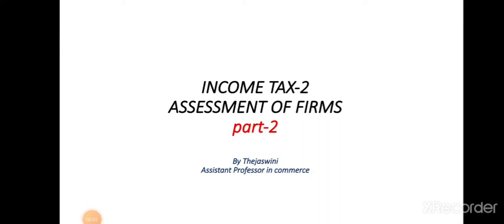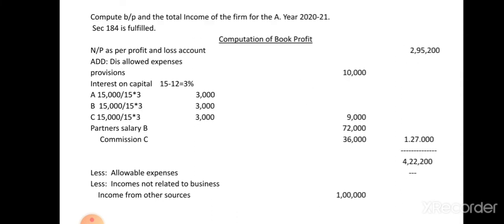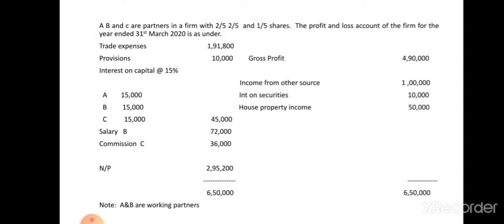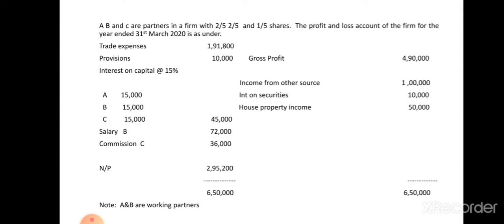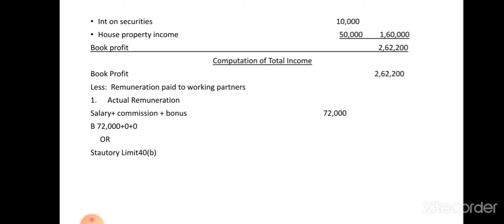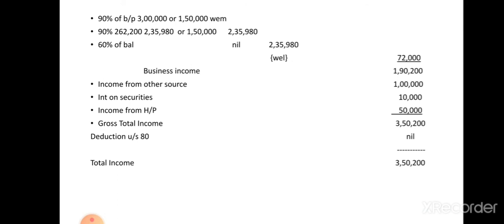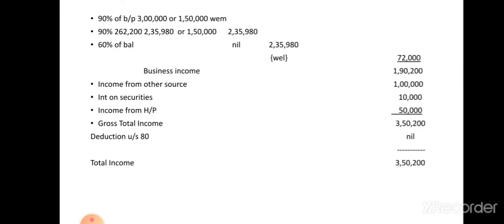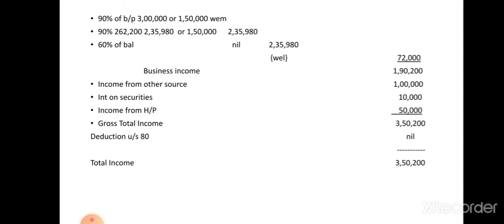problems on Assessment of Firms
solved problems on Assessment of Firms most frequently asked in your final exam